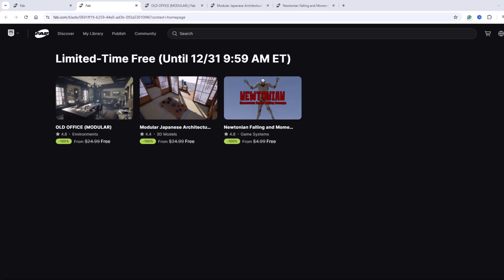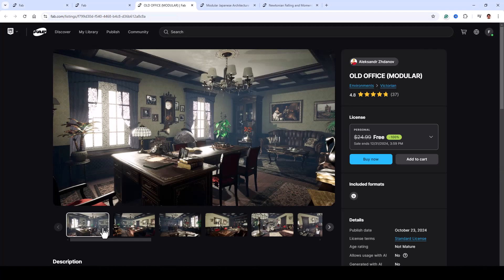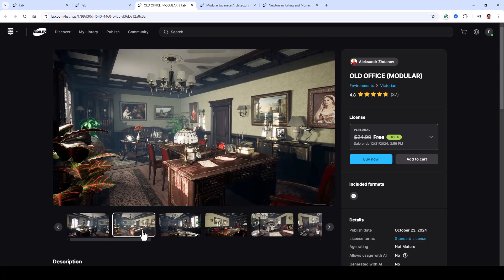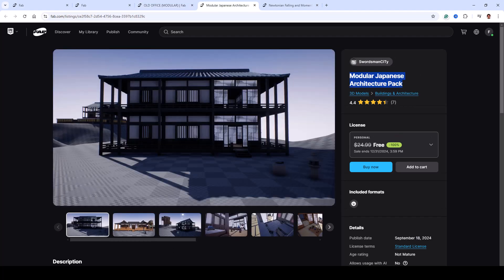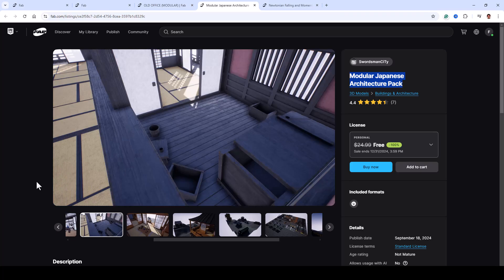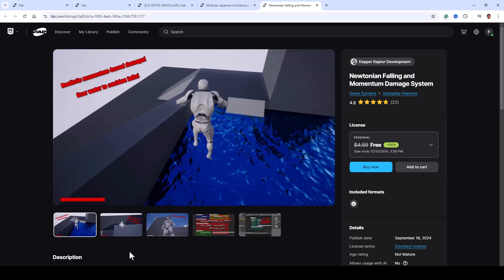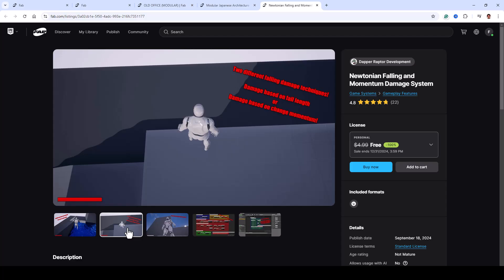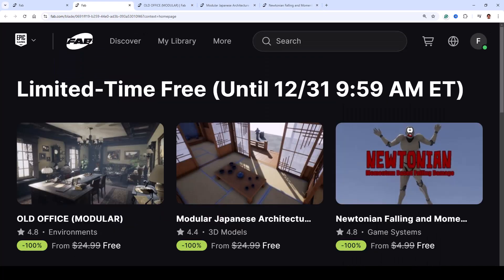Boost Your Projects! 3 Must Have Unreal Engine Asset Packs!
Unlock the potential of your Unreal Engine projects with these three must-have asset packs! Whether you're building environments, characters, or props, these assets will speed up your workflow and elevate the quality of your work. I’ll show you how to integrate them seamlessly into your projects for impressive results.

W / S / A / D + RMB: Move Camera
Q / E: Move Camera Up and Down
Ctrl + S: Save
Ctrl + C / Ctrl + X / Ctrl + V: Copy, Cut, Paste
Ctrl + Z / Ctrl + Y: Undo / Redo
W / E / R: Move / Rotate / Scale Objects
Ctrl + Space: Open Content Drawer
Ctrl + L: Change Direction of The Sun
F11: Toggle Full Screen